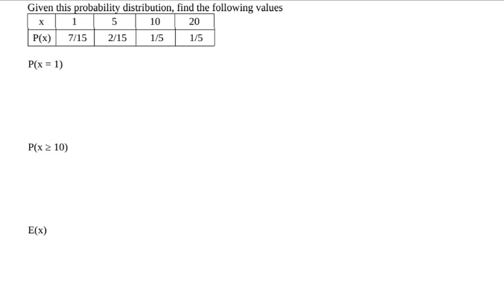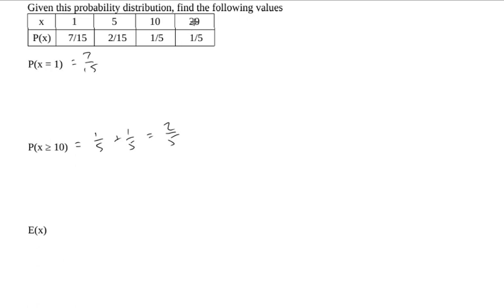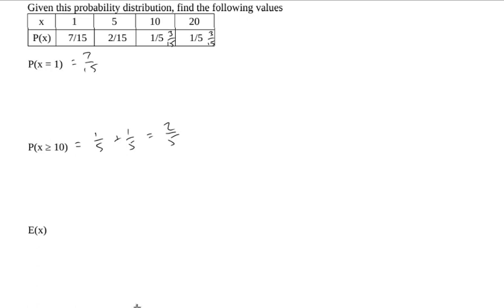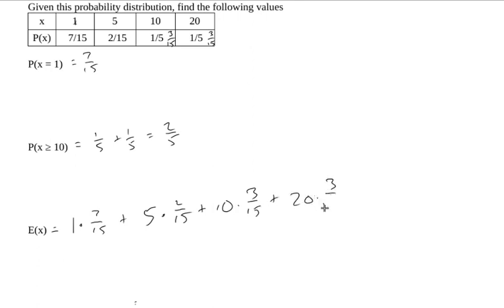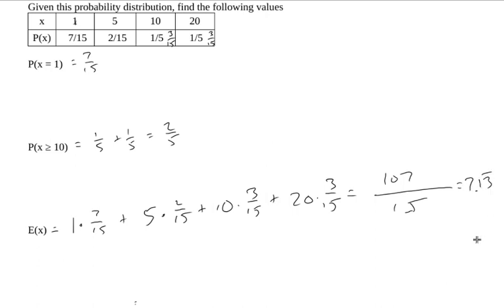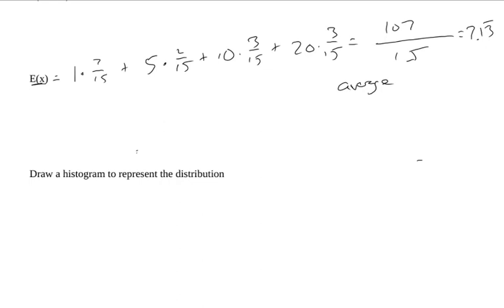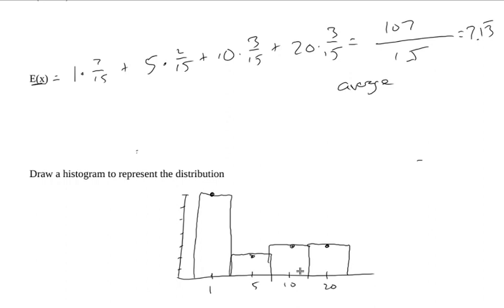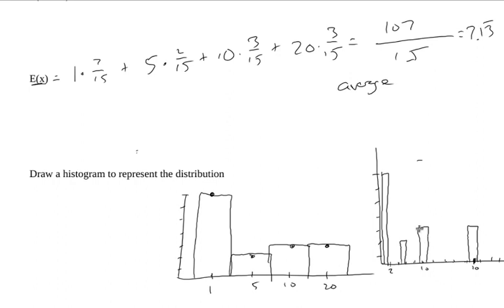8.5-02 Probability Distribution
Probability Distributions and Expected Values